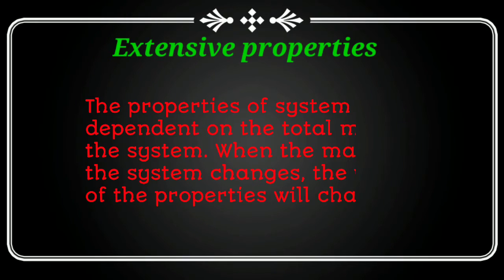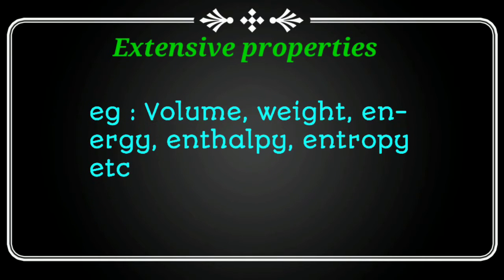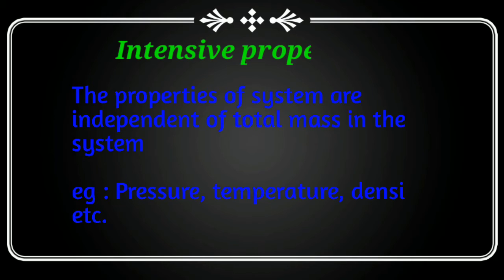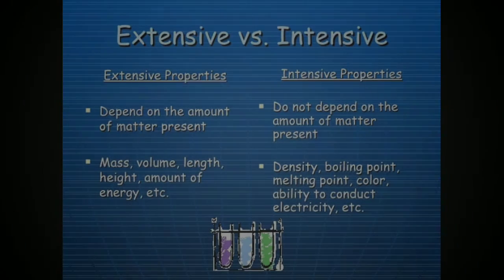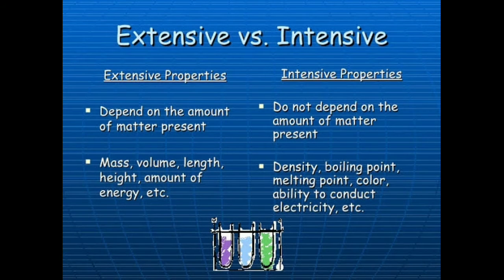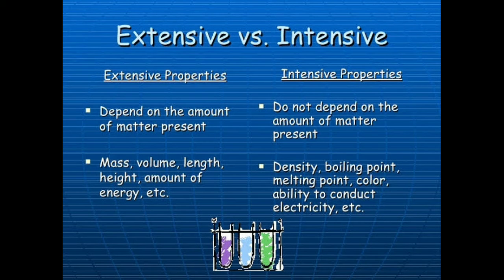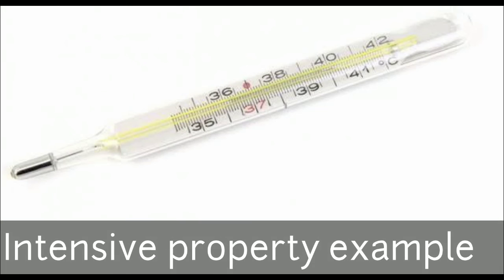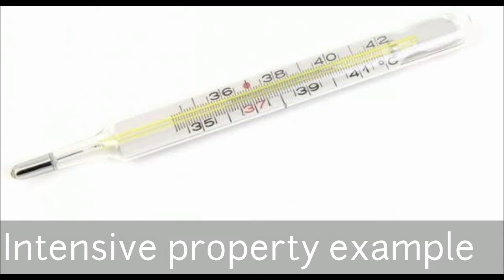"Intensive & Extensive Properties of Thermodynamics" || In Telugu || by mechanical tech talks.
Hello friends today we are going to discuss about Extensive and intensive properties watch till the end for understanding.